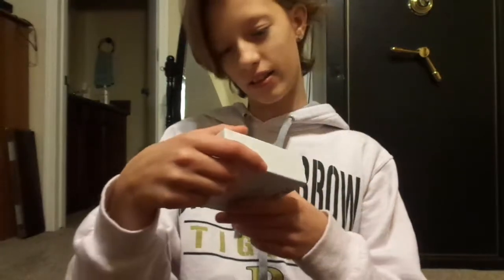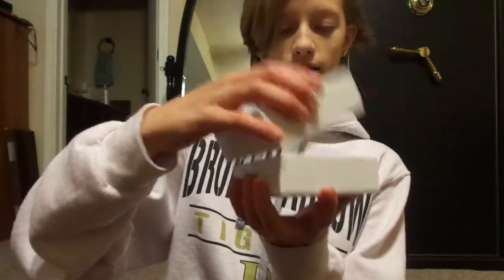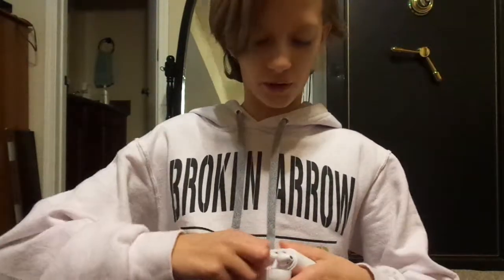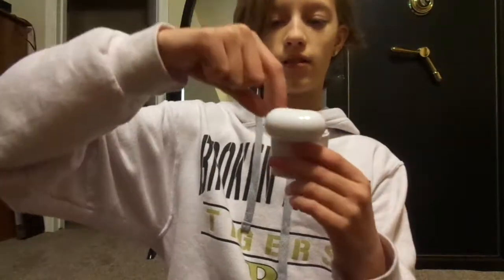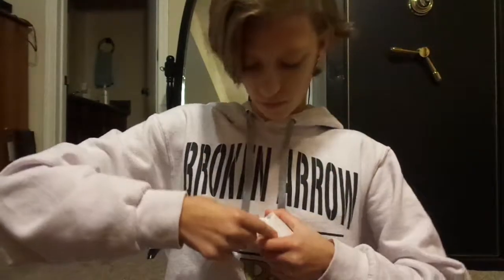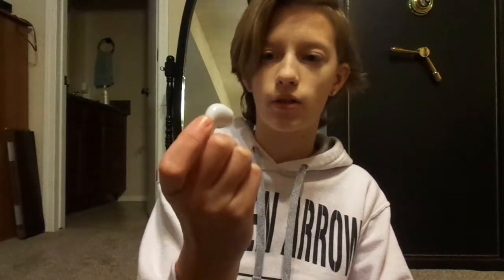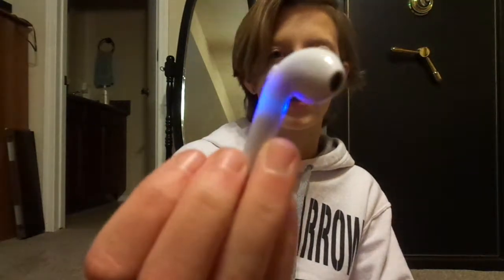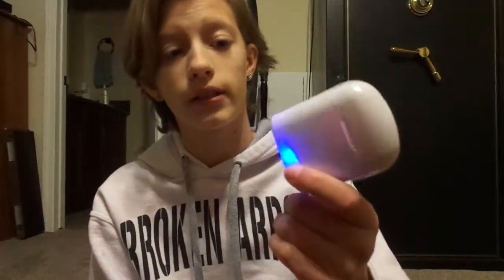WISH AIRPODS!!!! GOOD OR BAD?????